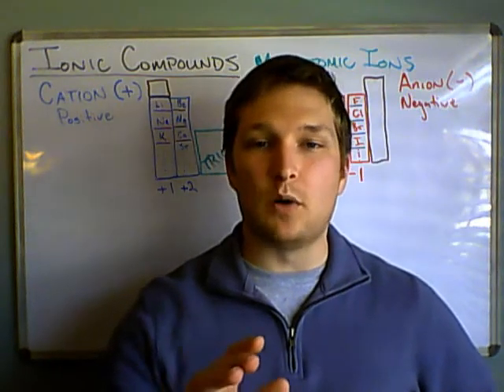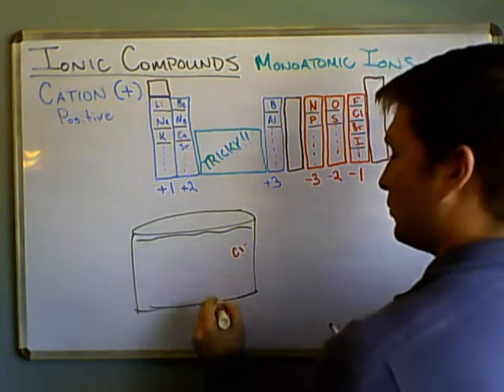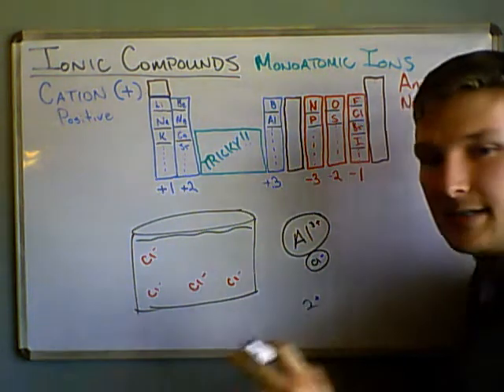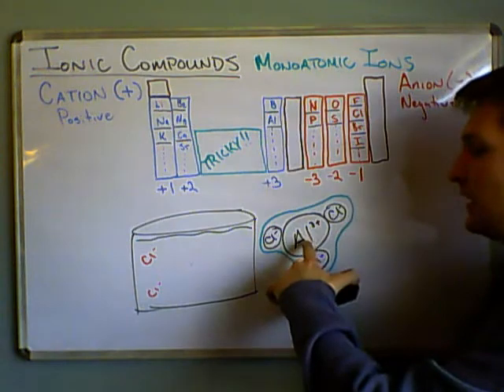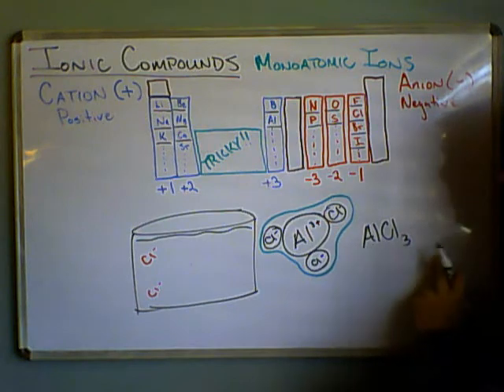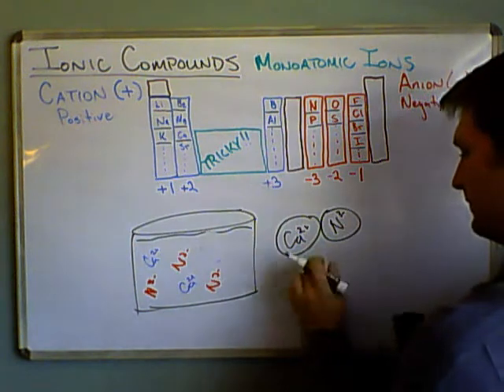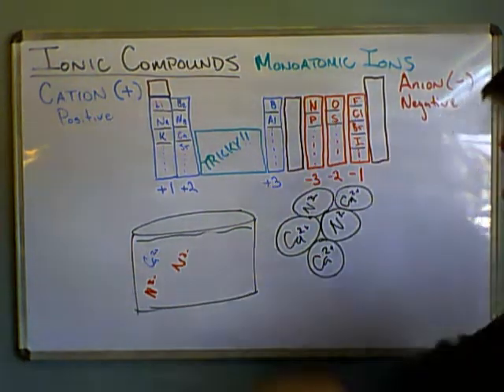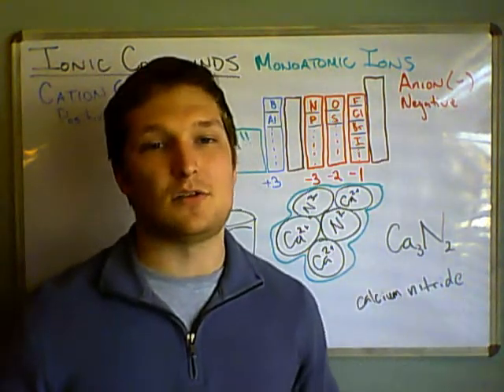Ionic Compounds 3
Putting monoatomic ions together